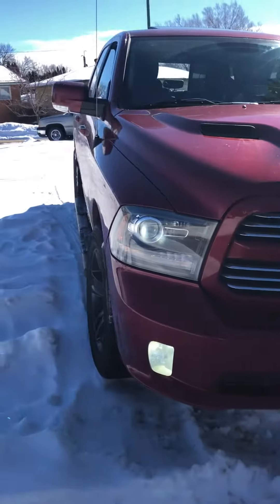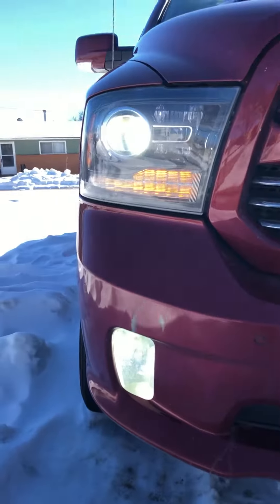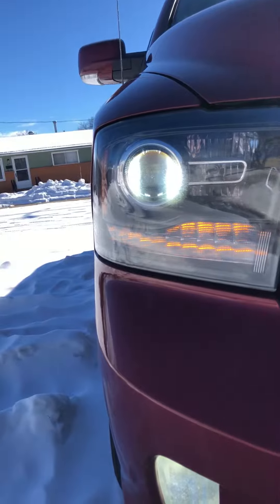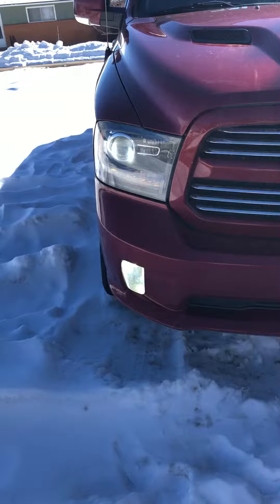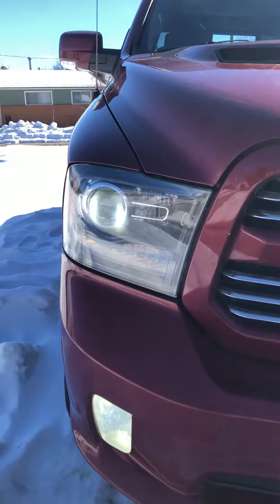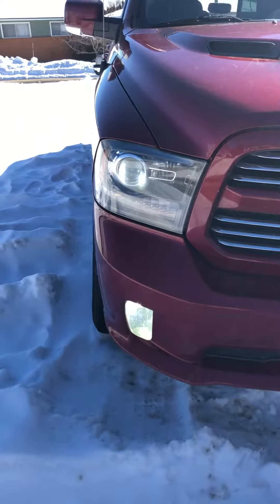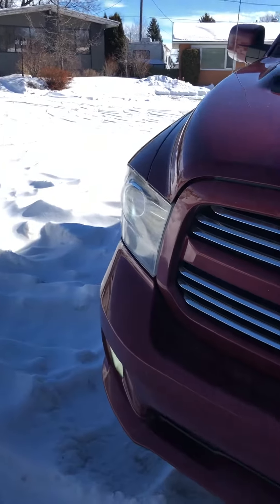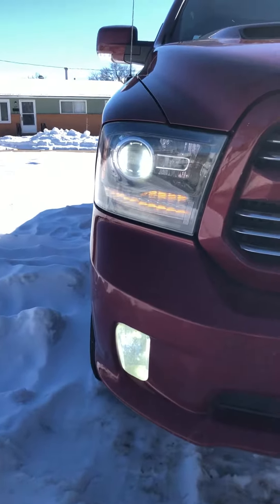Ram 1500 projector LED’s